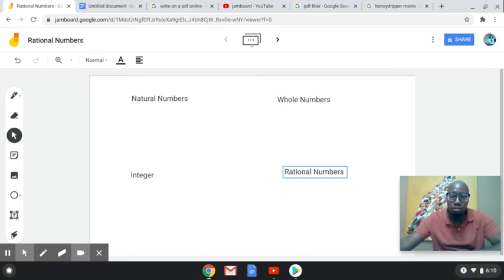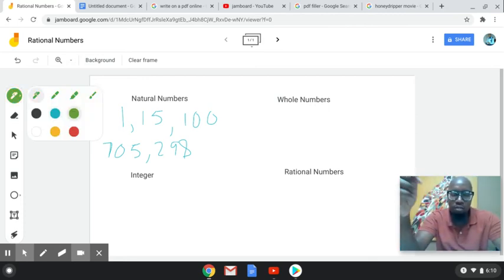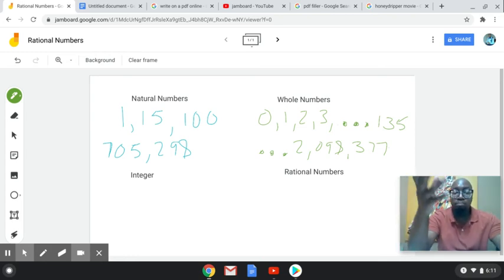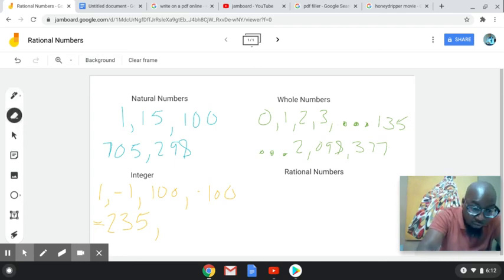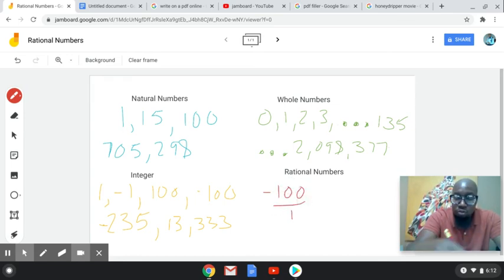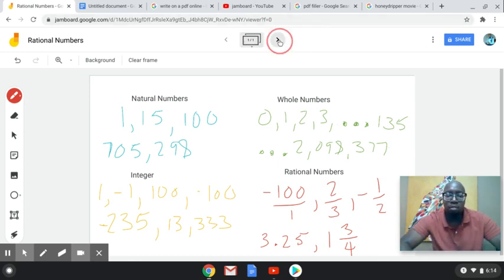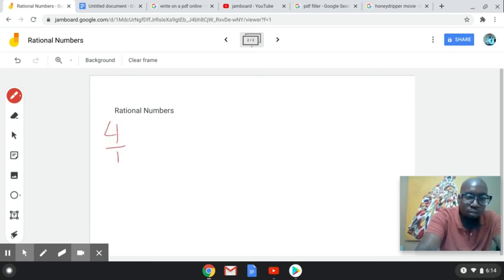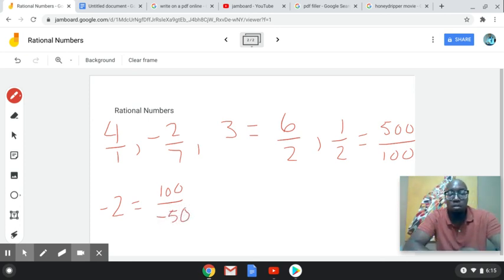Rational Numbers (Beginner's Level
In this video I discuss the different sets of numbers